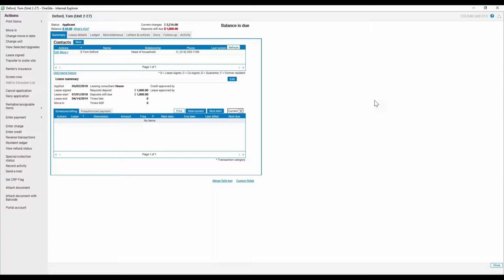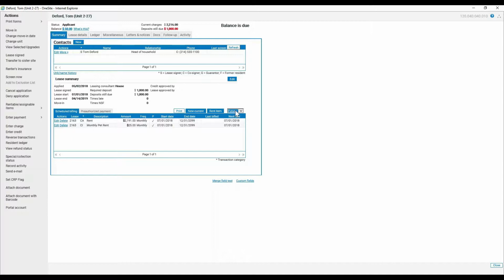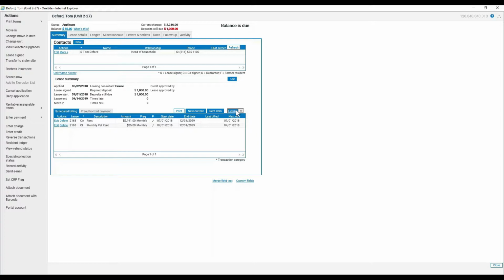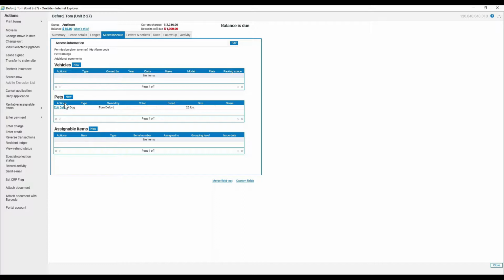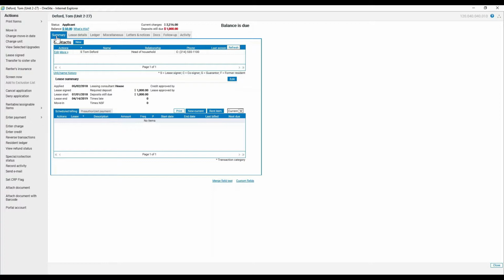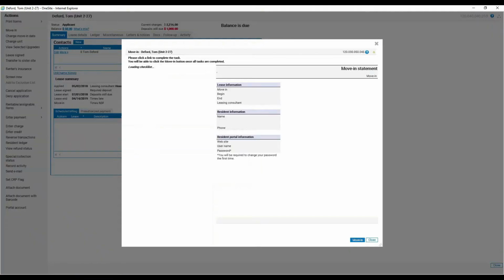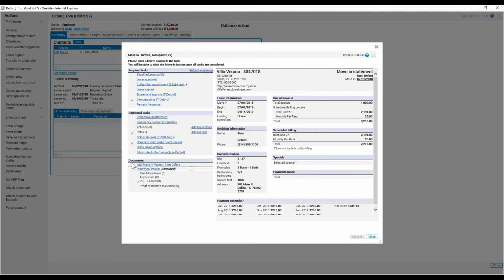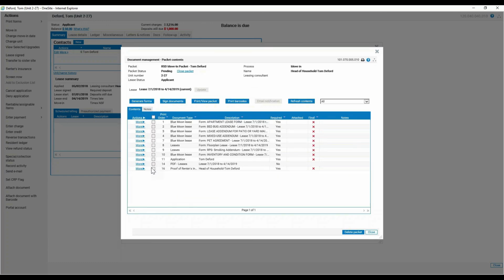Doing Due Diligence Copy